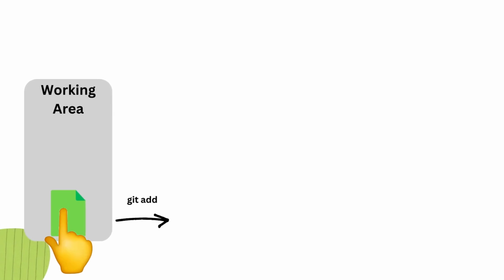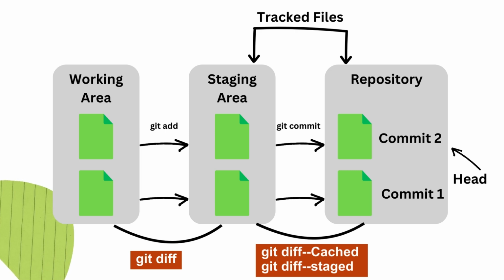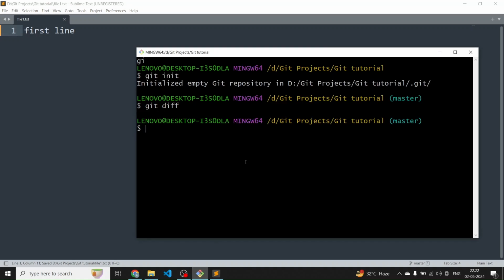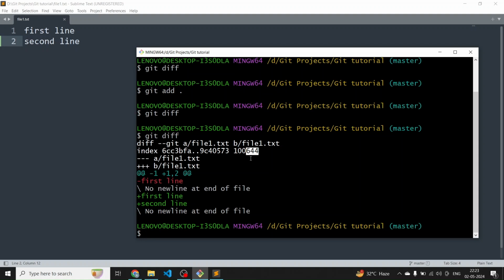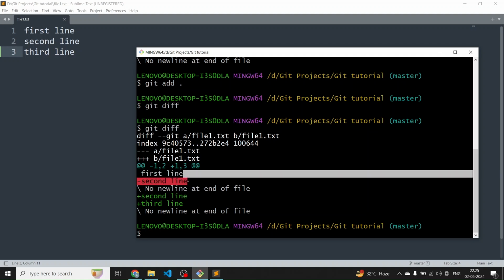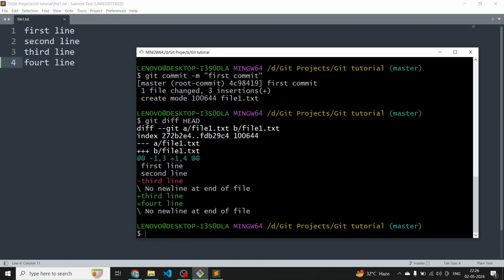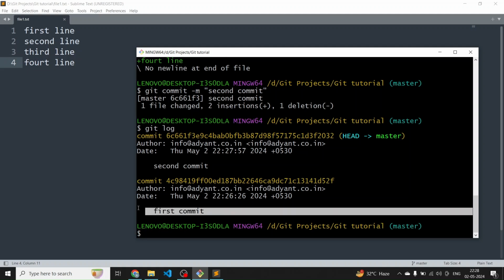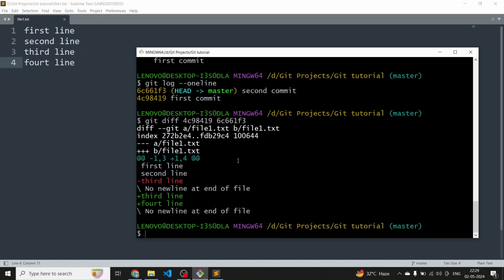Git Tutorial - Part - 3 || Git Diff Command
Today, we're diving into a fundamental command in Git that helps you understand the changes in your project - git diff.
So, what exactly is git diff? Simply put, it shows the differences between commits, working directories, and branches. Let's break it down with some examples. In Git, you have three main states your files can reside in - the Working Directory, the Staging Area, and the Repository. git diff helps you compare these states to see what has changed.

Web: adyant.co.in
Adyant Softtech : One Step Solution for All Software needs

Thanks ,